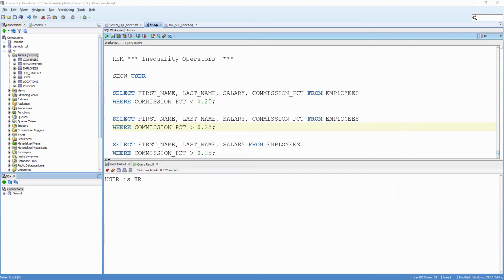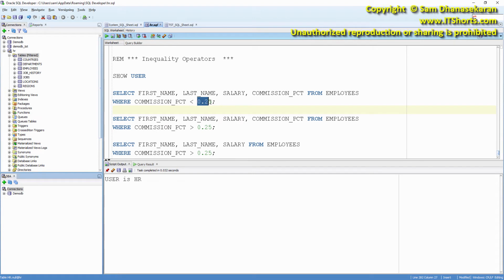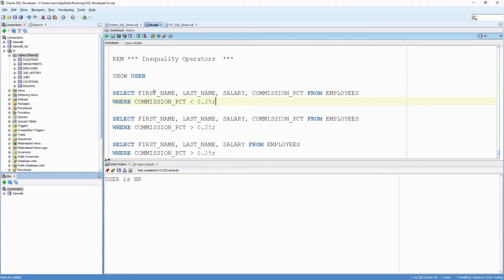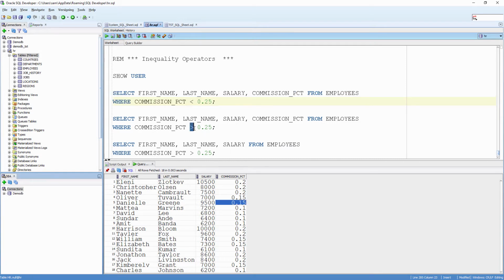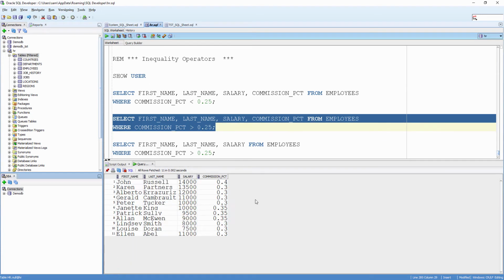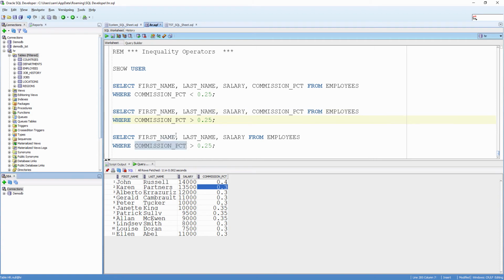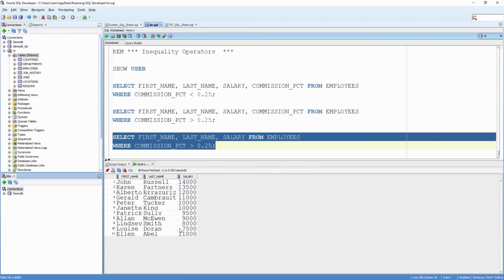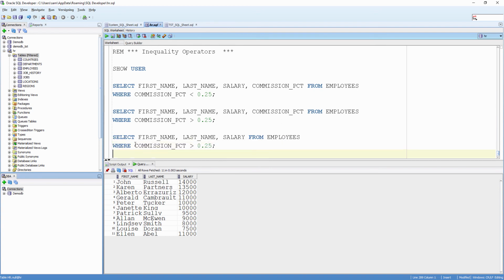SQL for Beginners 112 Inequality Operators Greater Than and Less Than